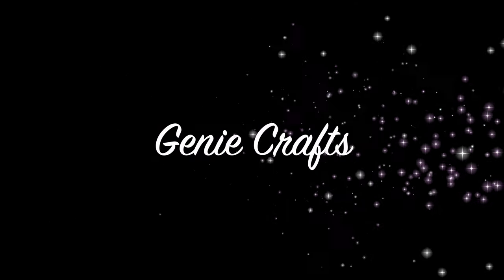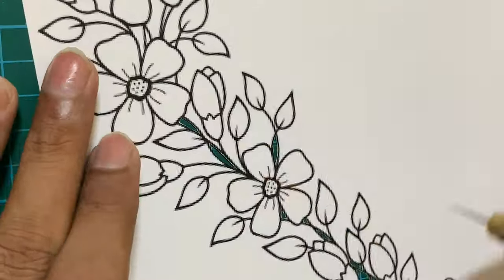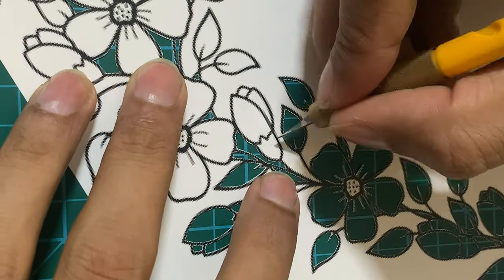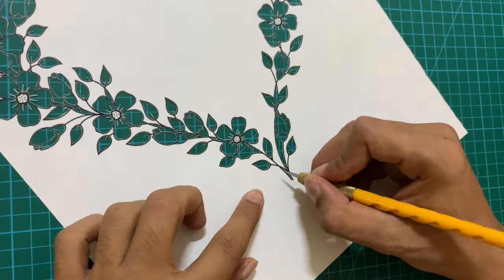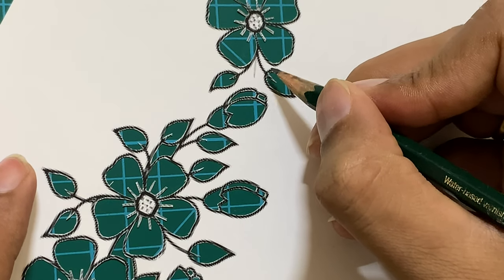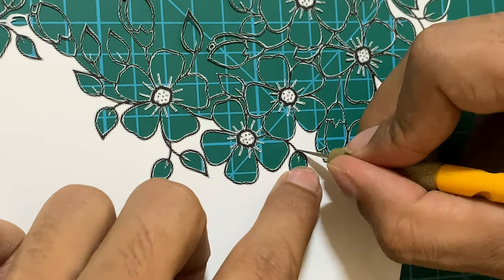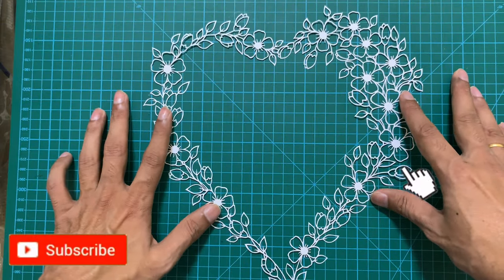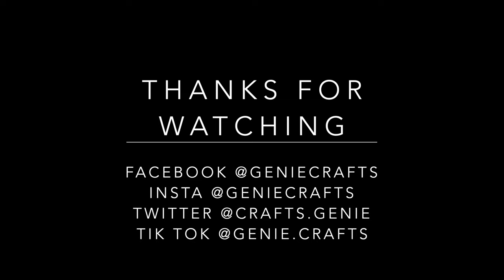DIY Line Art Paper Cutting | Picture Border | Paper Cutting Tutorial | Survive Lockdown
How to paper cut a line art? Learn to make beautiful paper cutting art out of an intricate line art. This video tells about the things you need to be careful about while doing a line art paper cutting.

Enjoy the video and let me know if you would like any specific tutorial to be posted.

Survive the 21dayslockdown of covid19 / coronavirus with arts and crafts from GenieCrafts

Regards,
Genie Crafts

Items used:

1. 100 GSM A3 white paper
2. Self Healing Cutting Mat
3. Paper Cutting Knife